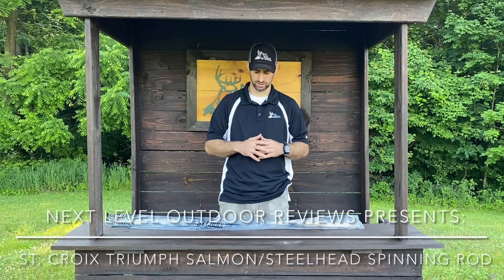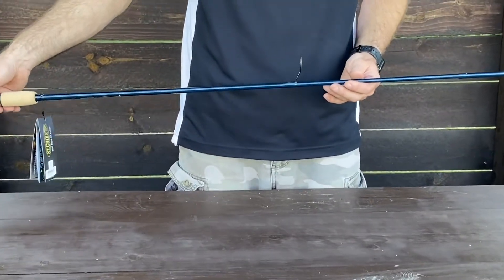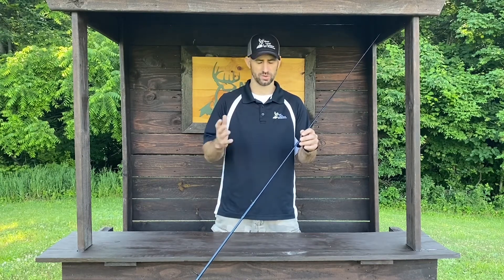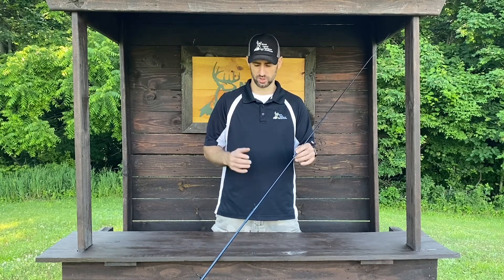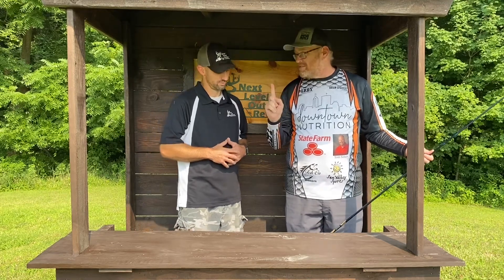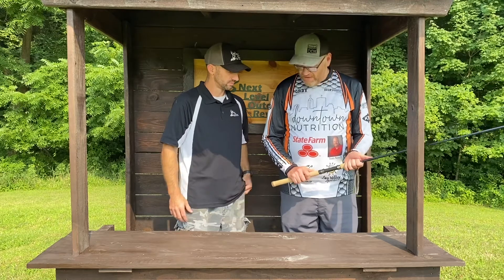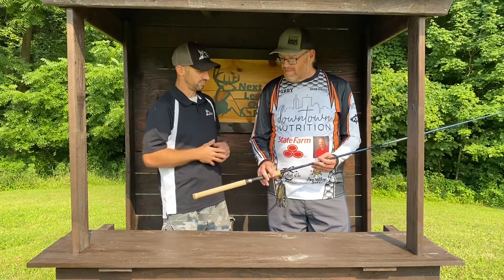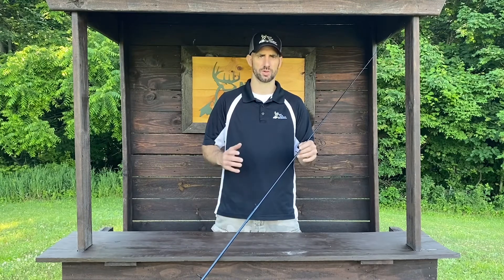St. Croix Triumph Salmon/Steelhead Spinning Rod Review with special guest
Review by: Next Level Outdoor Reviews